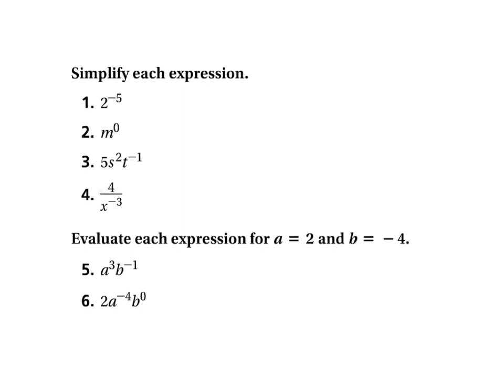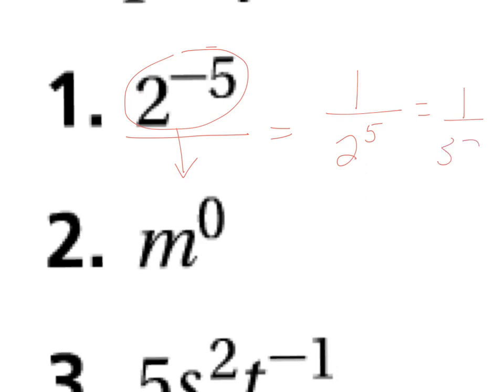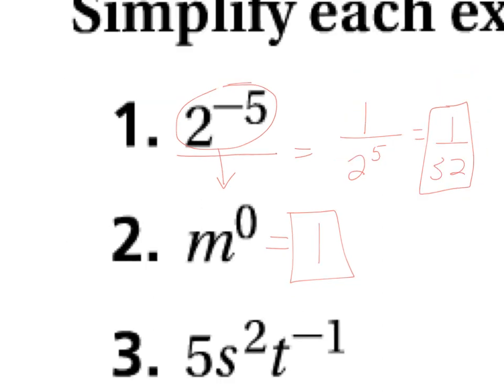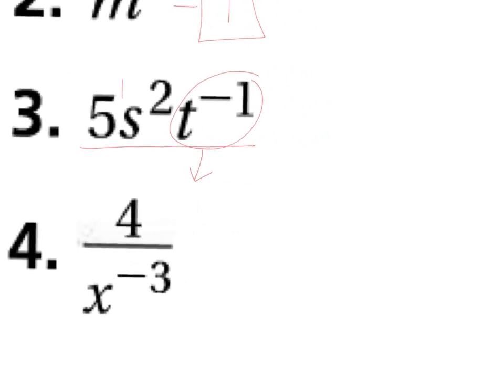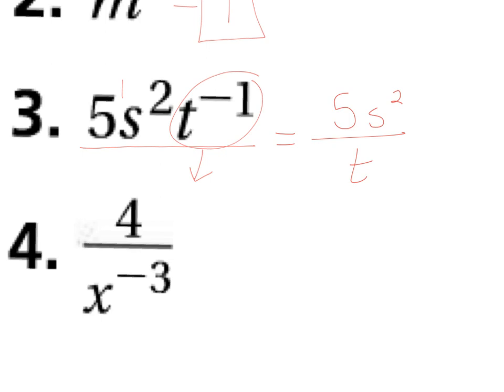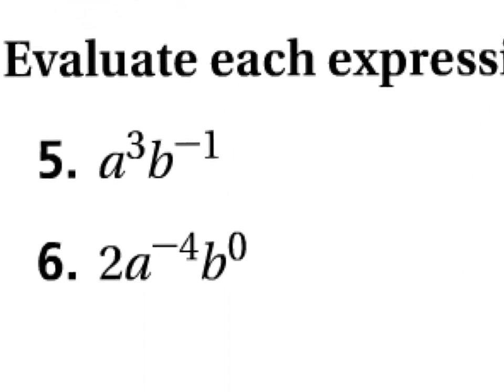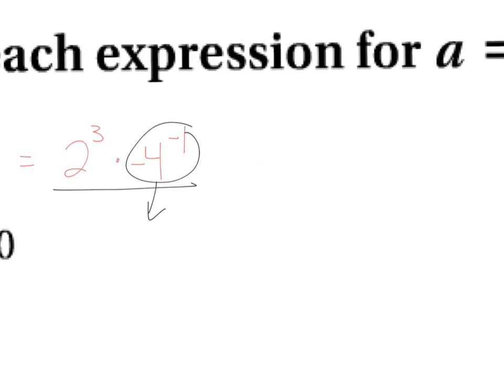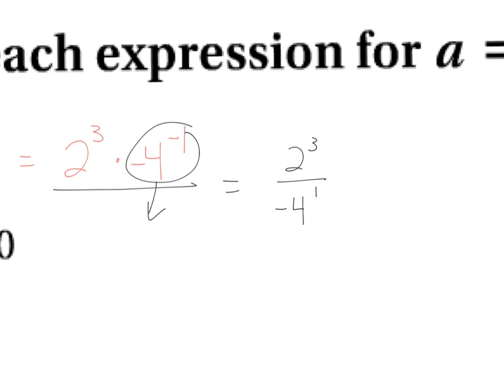Lesson 7-1 (On Your Own Problems)